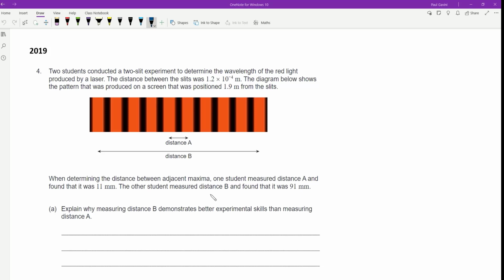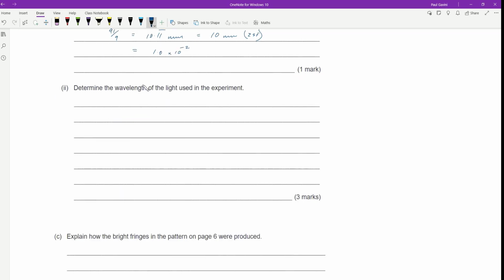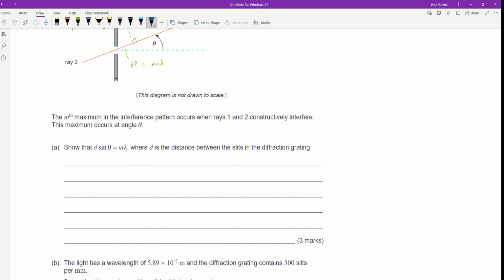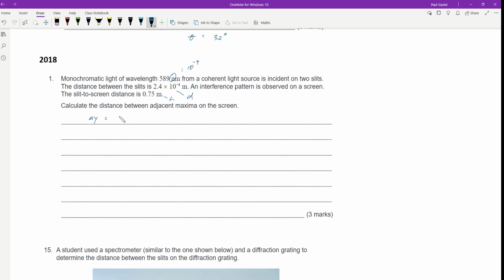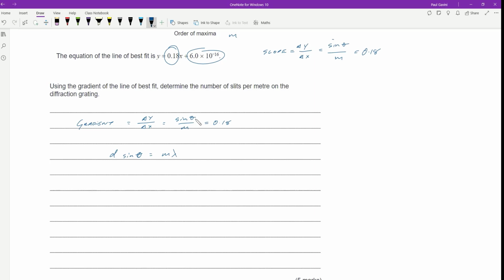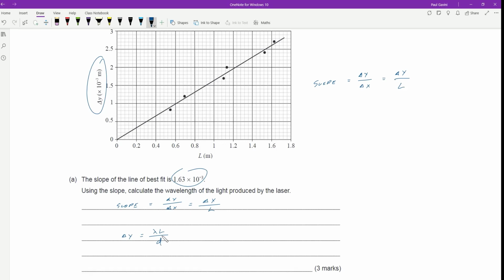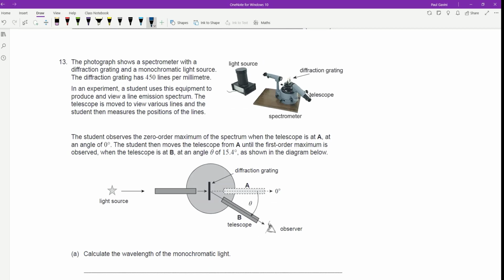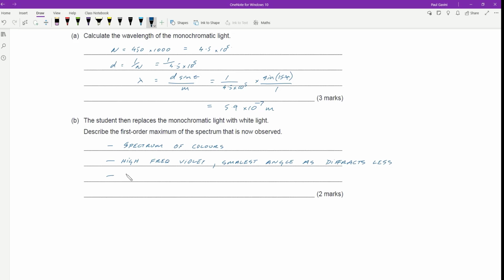Diffraction Exam questions